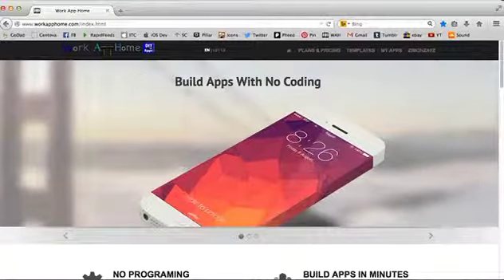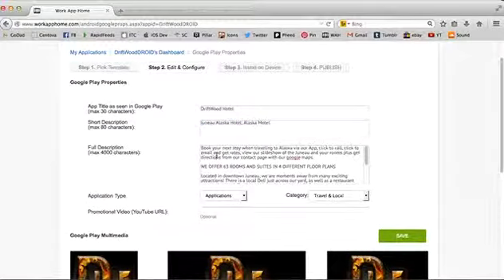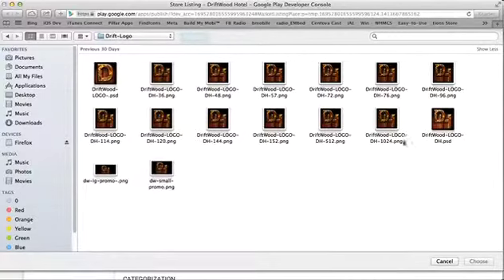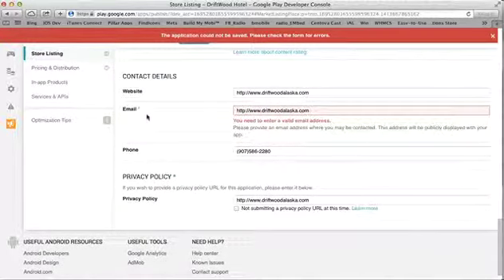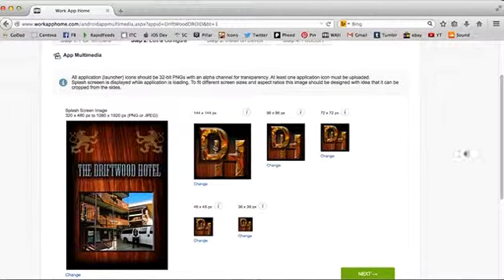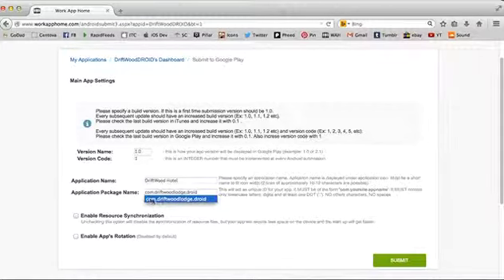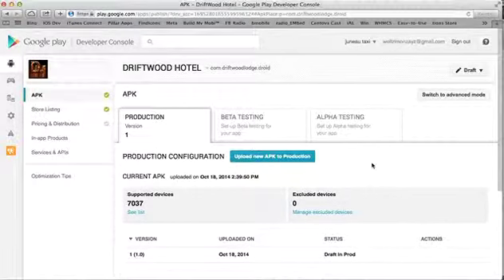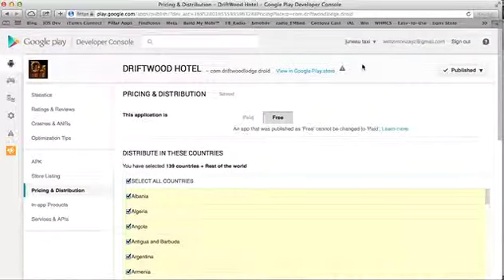Work App Home How To Submit Android App Make Apps with no code 480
How to submit an Android App with Work App Home, make Android Apps with no coding.